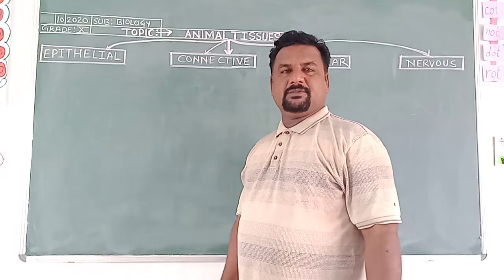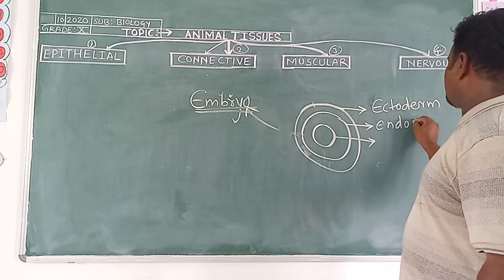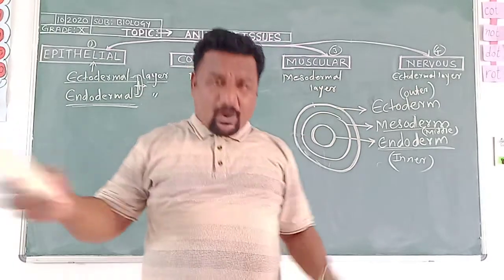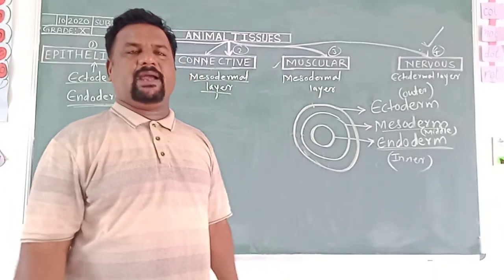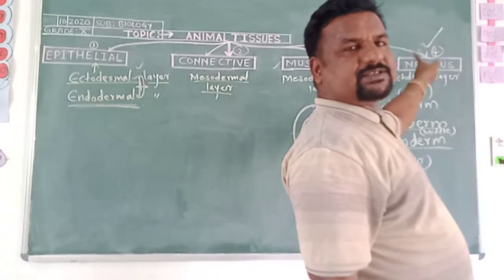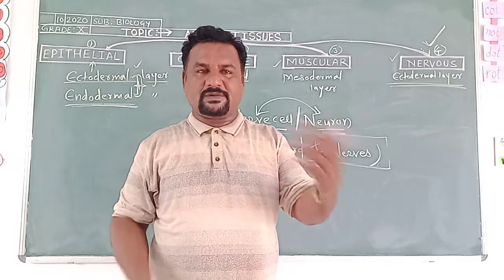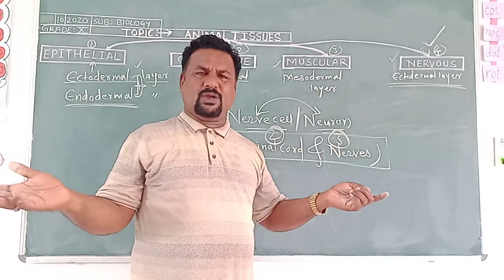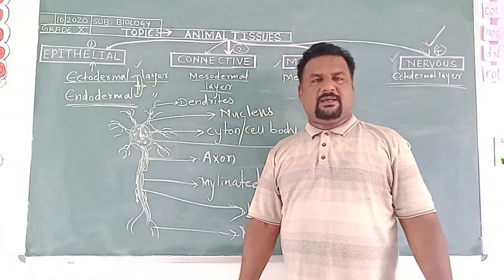ICSE Grade 9 Biology | Animal Tissues | Aryabhatta International Academy